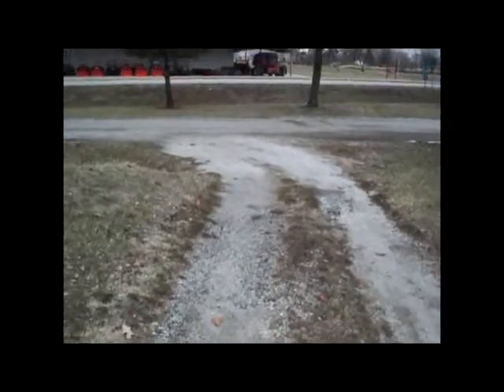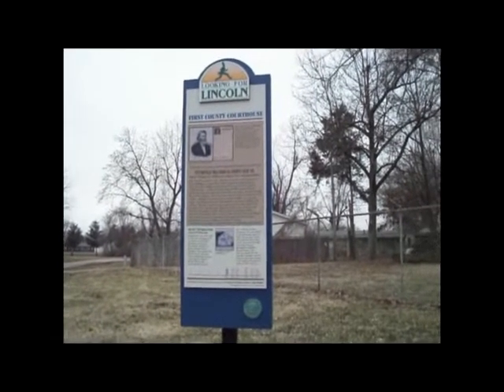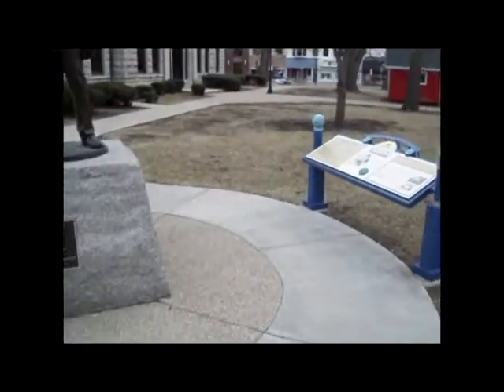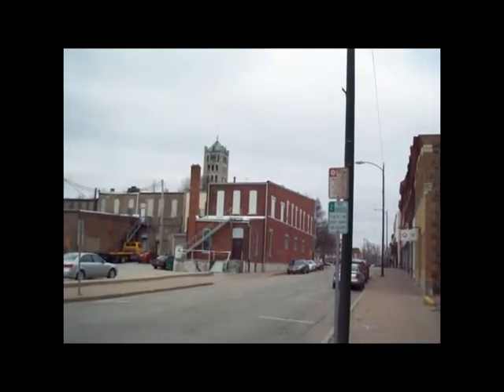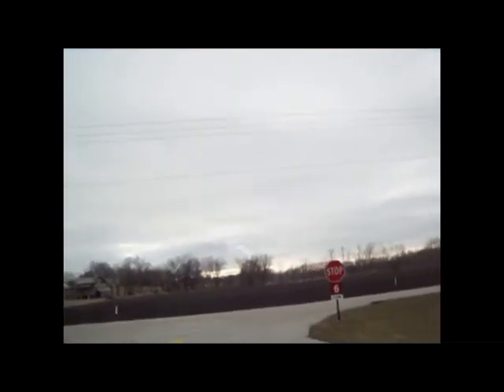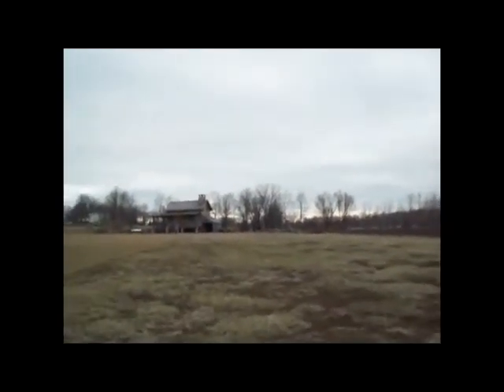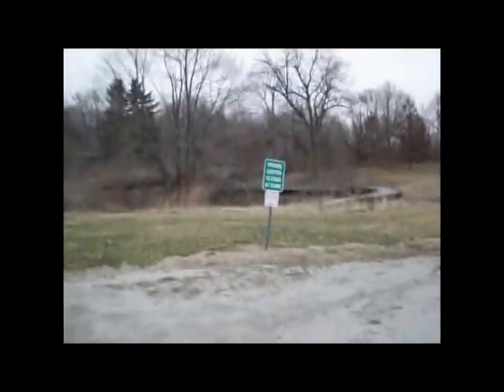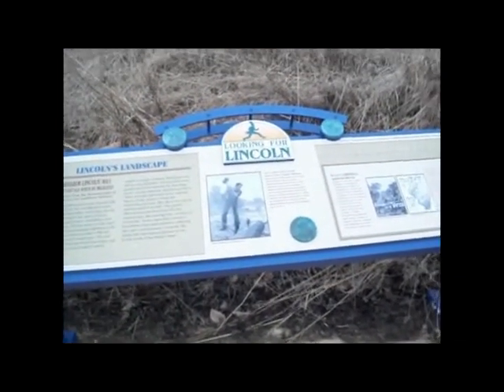Looking For Lincoln March 6 2011